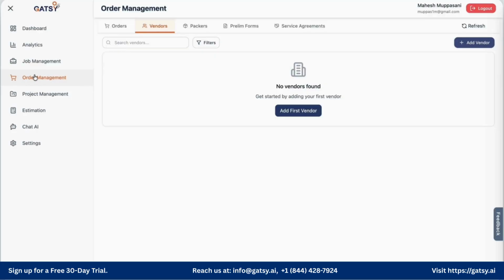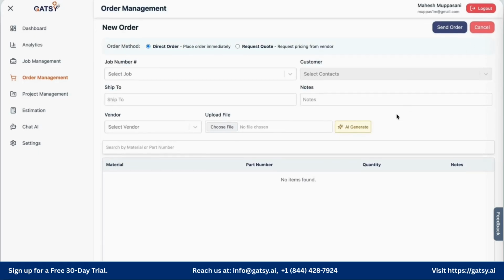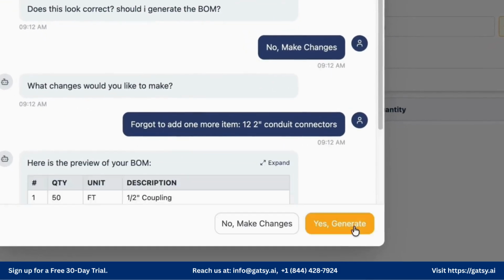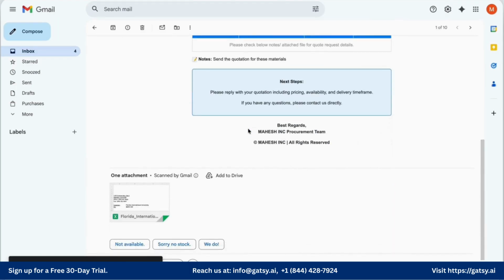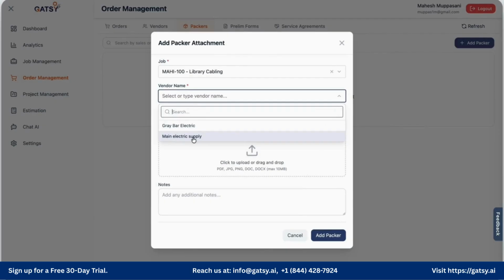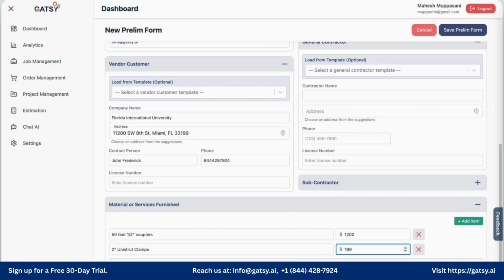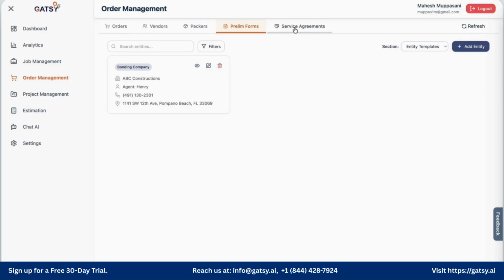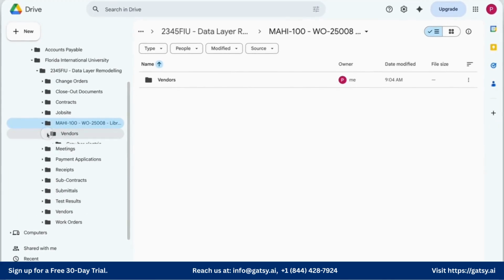Procurement Management for Contractors – Vendors, POs & Documents | GATSY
Tired of chasing material orders across emails and spreadsheets? GATSY centralizes
every order, vendor, and document so nothing falls through the cracks.

In this video, we walk through:
✅ Adding and managing vendors
✅ Creating purchase orders & quote requests
✅ AI-generated Bill of Materials from raw text
✅ Packing slip storage and receipt management
✅ Preliminary forms sent automatically to vendors
✅ Entity templates (bonding companies, GCs, owners)
✅ Service agreements between clients and contractors
✅ Auto-sync to Google Drive or OneDrive